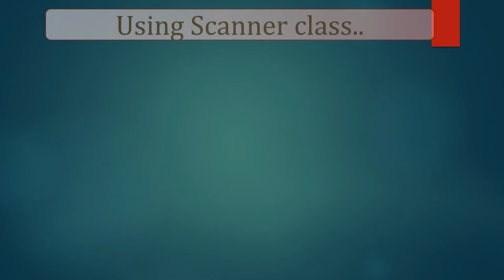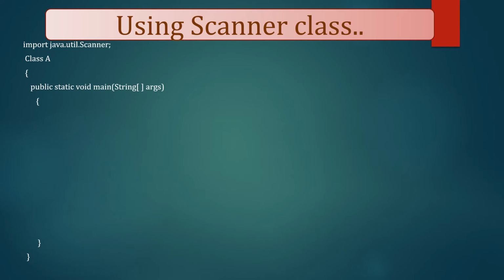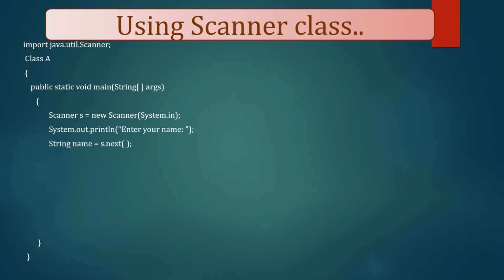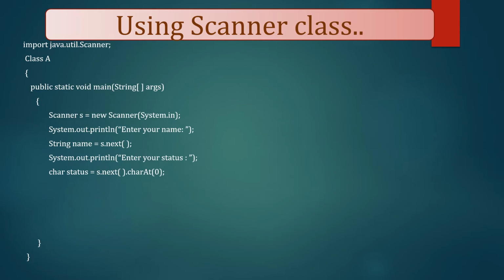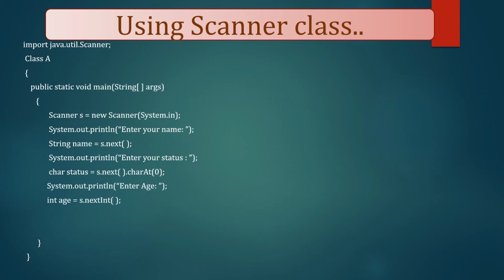Java Tutorial-3 | Input from the user| Miss Mentor